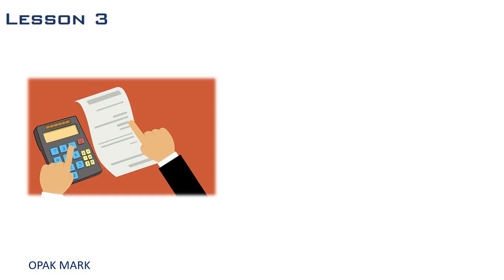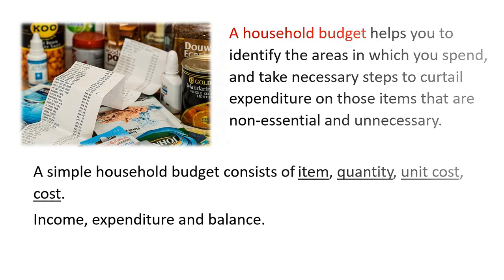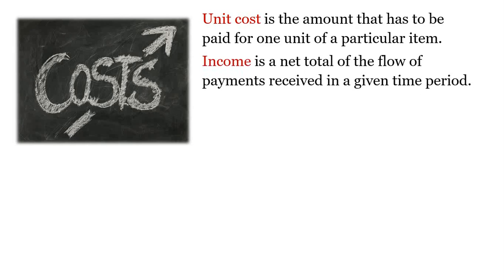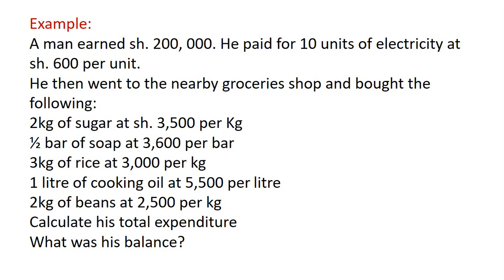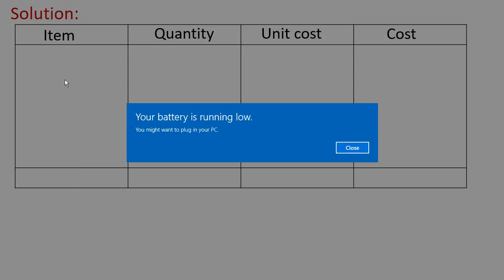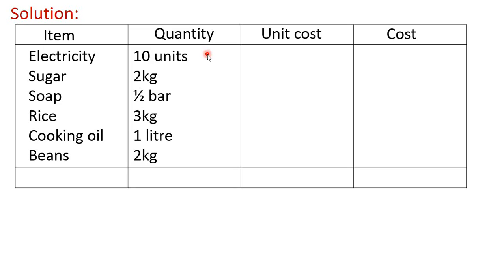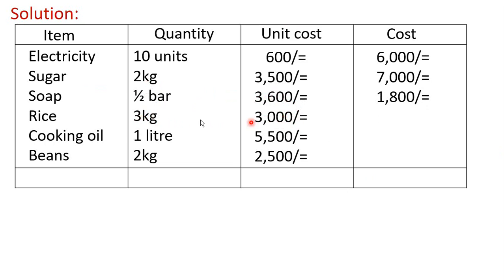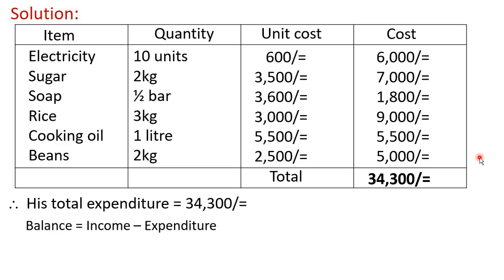Business Arithmetic lesson 3: Household budgeting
How to come up with household budget